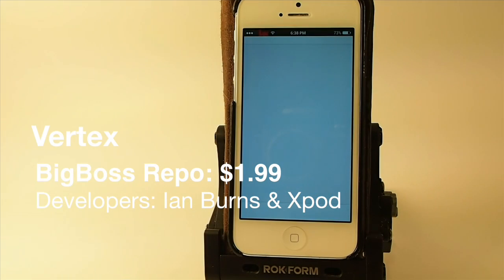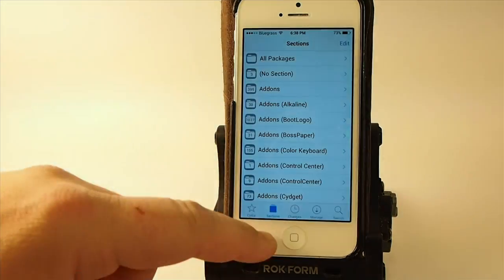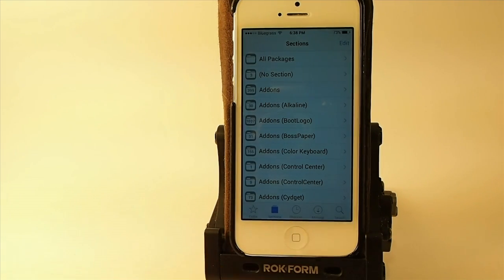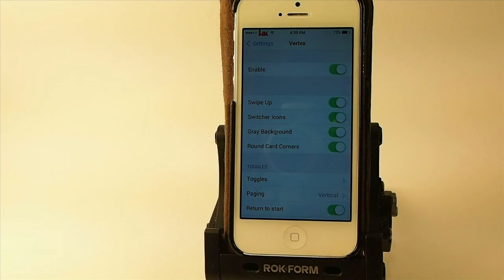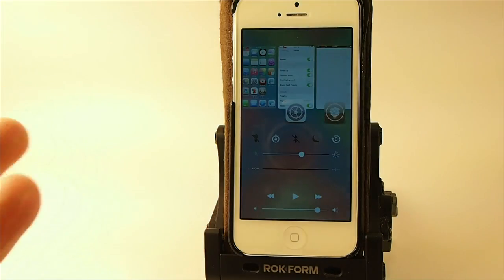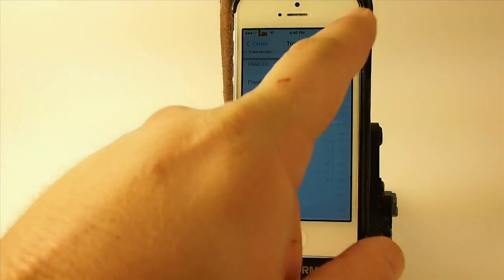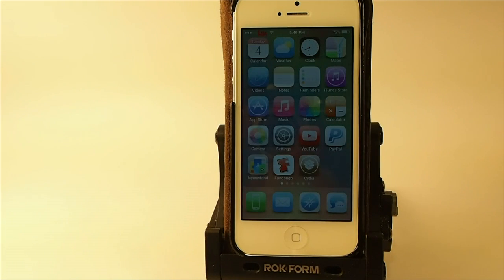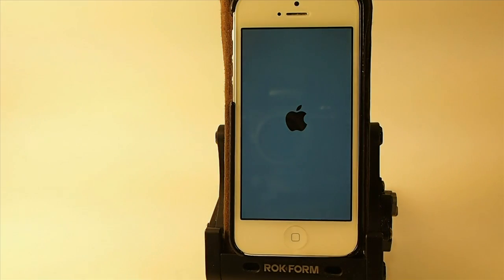iOS 7 Jailbreak Tweak [MUST HAVE] 2014: VERTEX[Released] Combines AppSwitcher & ControlCenter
iOS 7 Jailbreak Tweak [MUST HAVE] 2014: VERTEX Combines AppSwitcher & ControlCenter

SOCIAL US